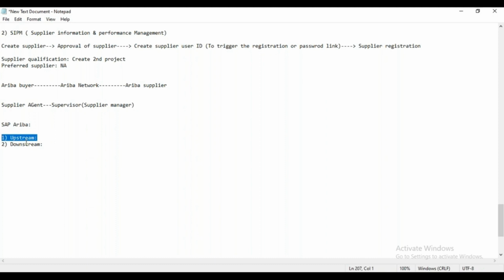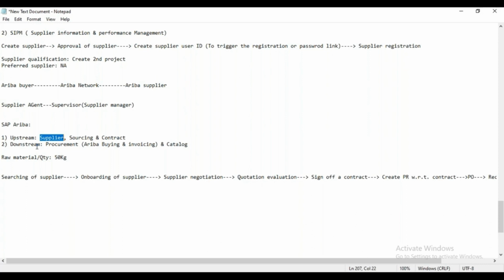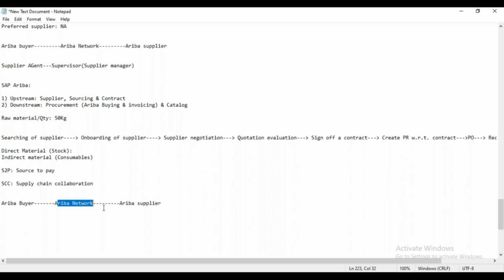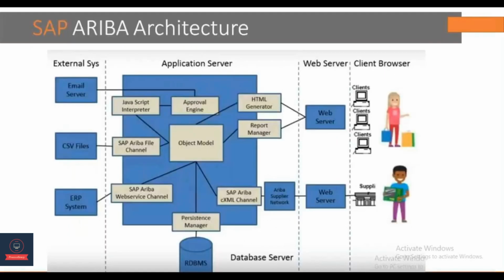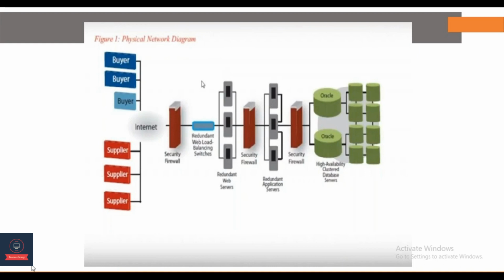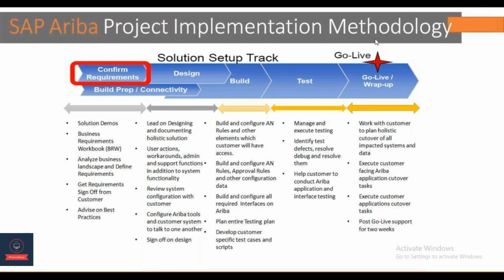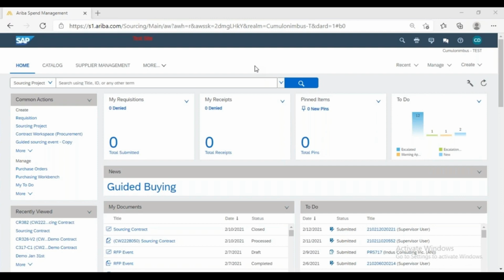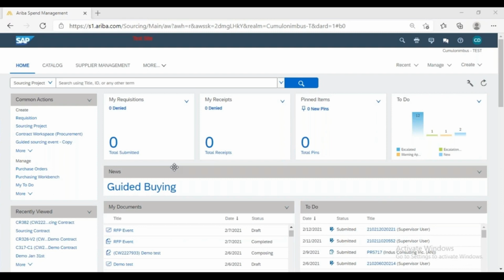SAP Ariba |SAP Ariba Online Training by Experts trainer | Proexcellency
In this video, you will learn about SAP Ariba, a cloud-based procurement and supply chain management solution that helps organizations connect with suppliers, manage their spending, and improve their procurement processes.

The video covers the following topics:

What is SAP Ariba?
The benefits of using SAP Ariba
The key features of SAP Ariba
How to get started with SAP Ariba
The video is presented by an expert trainer from Proexcellency, a leading provider of SAP training and certification courses. The trainer has extensive experience in SAP Ariba and will provide you with the knowledge and skills you need to get started with this powerful procurement solution.

Whether you are a procurement professional, a business analyst, or a student, this video is a valuable resource for learning about SAP Ariba.

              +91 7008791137